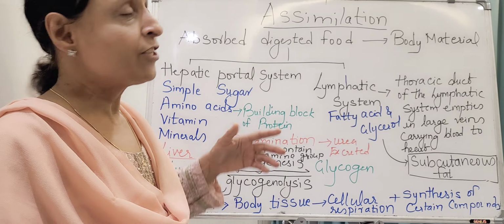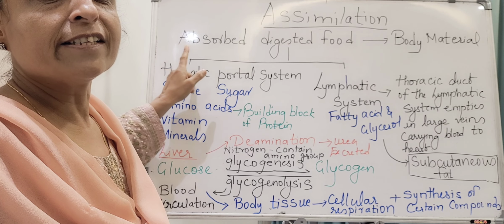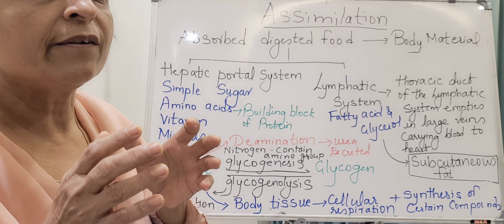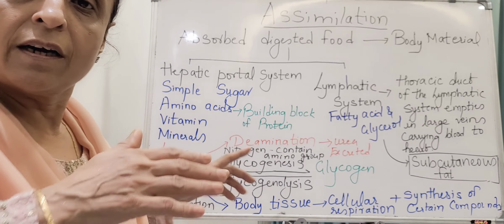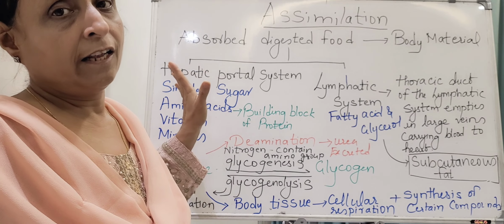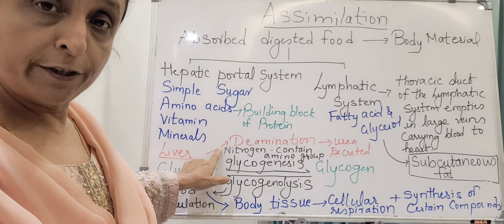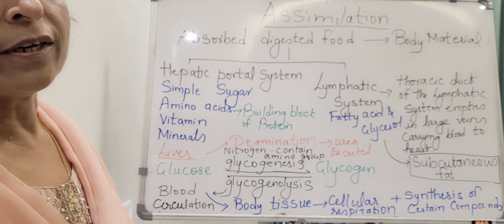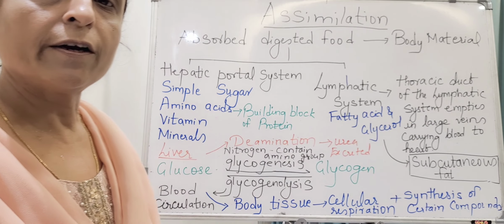Assimilation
Assimilation,hepatic portal system,lymphatic system,deamination,Glycogenesis,glycogenolysis,thoracic duct of lymphatic system,subcutaneous fat.